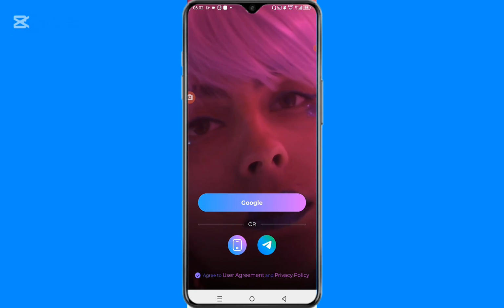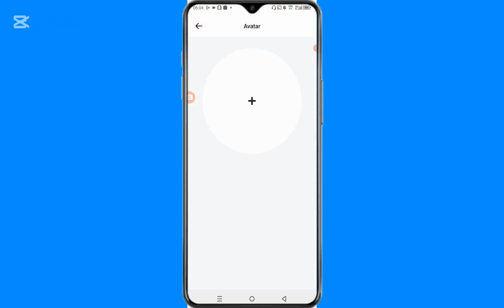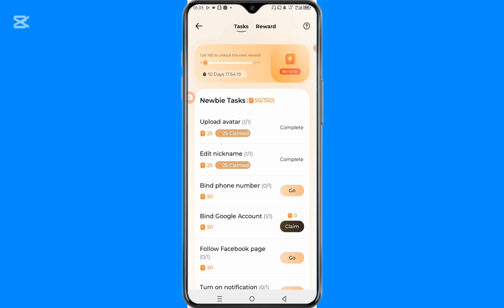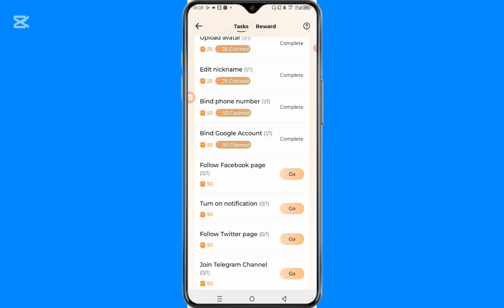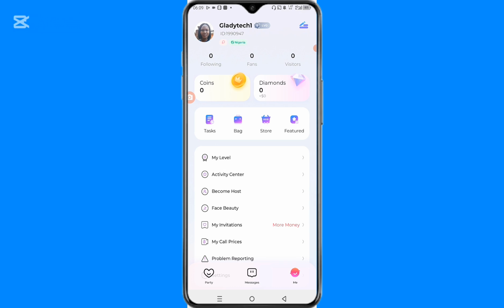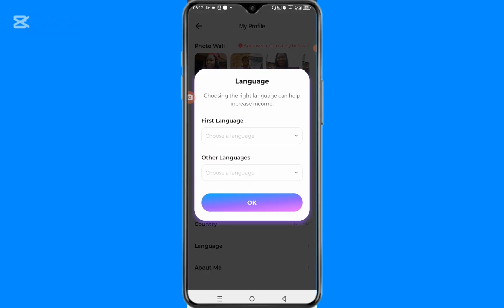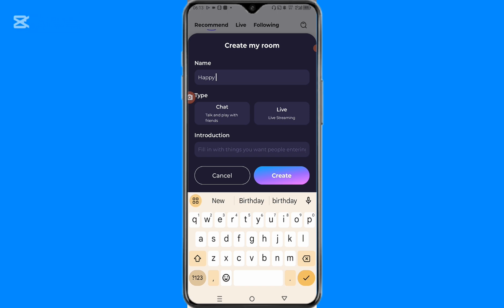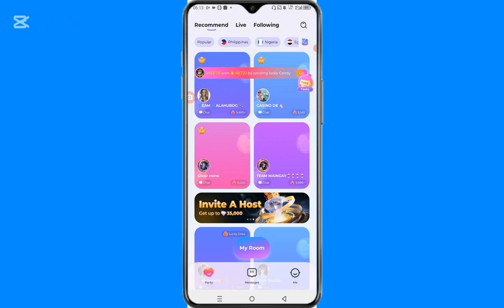How to Make Money Online With the Latest Live streaming App | BOLOUP | Beginner's Guide | 2025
In this video, I dive into everything you need to know about the BoloUp live-streaming platform—an exciting way to live stream without showing your face and make money online! Whether you’re a beginner or already a streamer or into content creation, this platform offers unique opportunities to make money online and earn real income.

I’ll walk you through:
✅ How to get started on BoloUp
✅ Tips to attract host and maximize your earnings
✅ Why BoloUp is perfect for anyone looking to make money online

If you’ve been searching for an alternative to platforms like PoppoLive or TikTok, BoloUp could be your game-changer!

Whether you're a beginner looking to get started live streaming on live streaming App or a user who wants to improve your skills, I’ve got you covered! In this guide, I will practically teach you everything you need to know about withdrawing your earnings from lollipop live streaming. from setting up your account to getting started live streaming! to performing your task. So be sure to check out this guide to go live on another livestreaming app!

Here is beginner's guide to boloup wallet app review We’re I  explain everything from the boloup sign-up process to setting up your stream! After watching this video, you'll be earn online as well as withdraw your earning on boloup app that pays.

How to make money in 2025. Make money online with boloup app